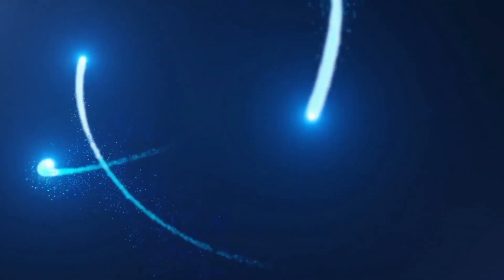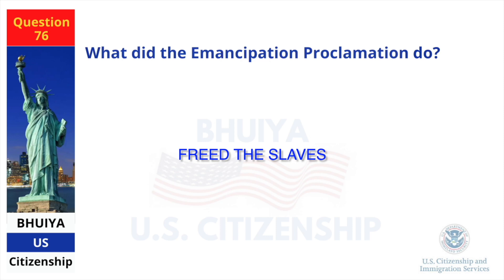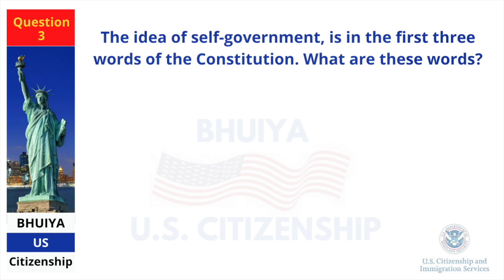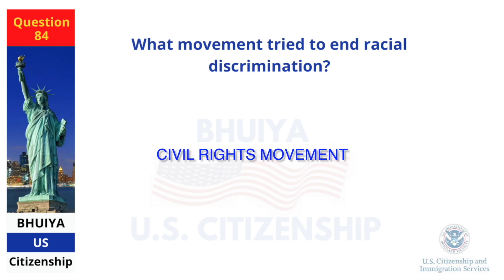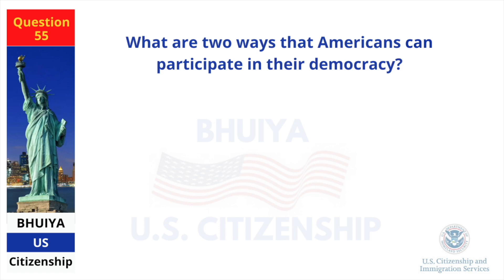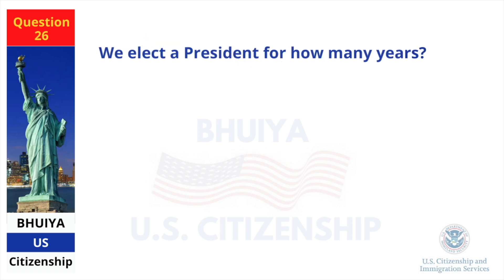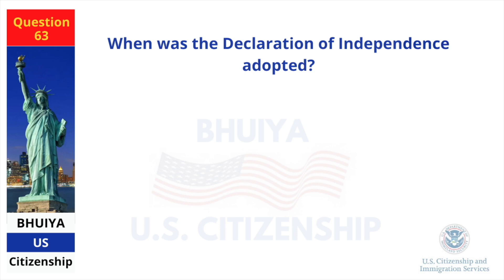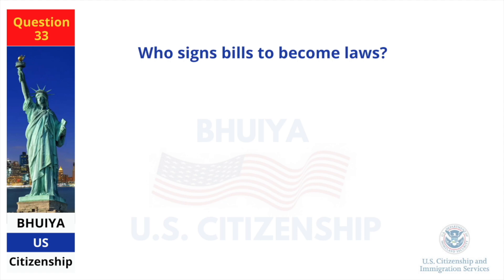US Citizenship Interview: Tips, Practice, and Preparation, US Citizenship Test 2023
This video is about US citizenship test 2023,

Welcome to our YouTube video on citizenship interview questions! If you are preparing for your citizenship interview, you might be wondering what kinds of questions you can expect to be asked. In this video, we'll cover some of the most common questions asked during a citizenship interview and give you some tips on how to answer them.

We'll start by going over the basic requirements for citizenship and what to bring to your interview. Then, we'll dive into the interview questions, which cover topics such as your personal background, your knowledge of American history and government, and your ability to speak and understand English.

We'll provide sample questions and answers for each category, so you can get an idea of what to expect and how to respond. We'll also offer some strategies for staying calm and confident during your interview, as well as tips for practicing your answers beforehand.

Whether you are a permanent resident applying for citizenship for the first time, or you are looking to renew your citizenship, this video will provide you with valuable information and insights to help you ace your citizenship interview. So sit back, relax, and let's get started!

**AVOID SCAMS - The wrong help can hurt! - Don't become a victim of immigration scams! If you need legal advice on immigration matters, ensure the person helping you is authorized to give legal advice. Only an attorney or an accredited representative working for a Department of Justice (DOJ) recognized organization can give you legal advice